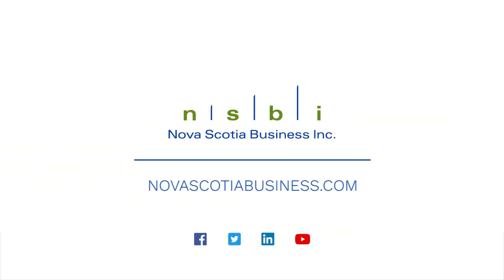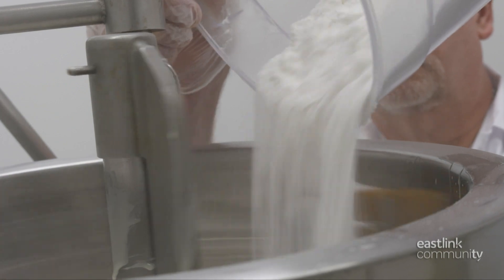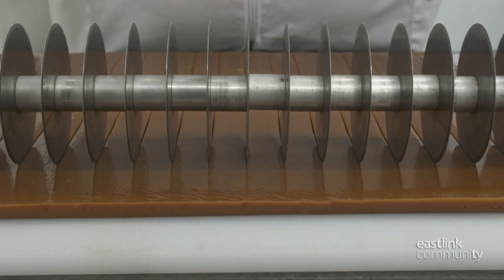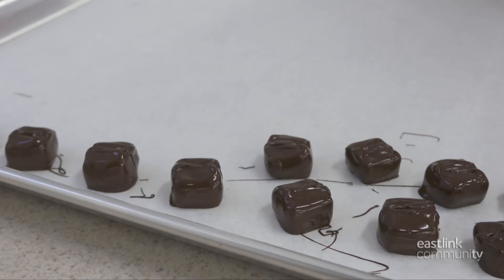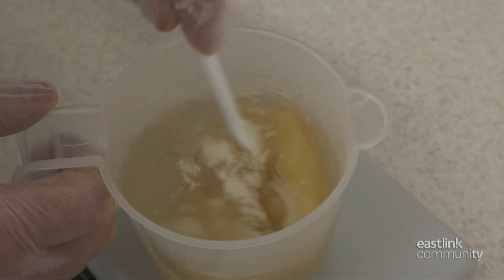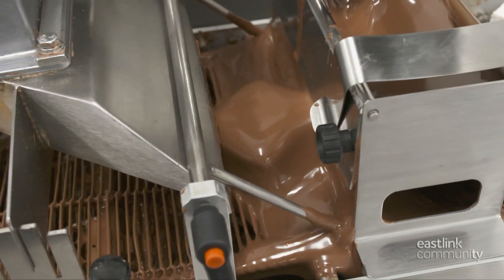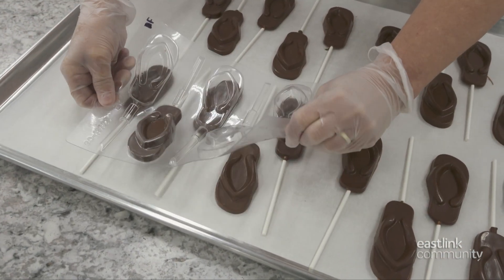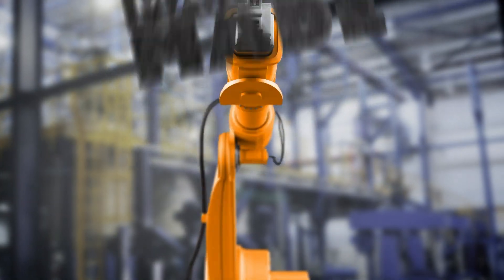Sweet Spot Chocolate Shop on Maritime Made - Eastlink Community TV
Check out Maritime Made on Eastlink Community TV HD Channel 610!  Also available with Eastlink OnDemand.
Featured in this episode - Candy makers at the Sweet Spot Chocolate Shop in Elmsdale, Nova Scotia start with the highest quality ingredients to create the sweetest treats.  Hand-crafted chocolate dipped caramels, molded chocolates and so much S'more!!